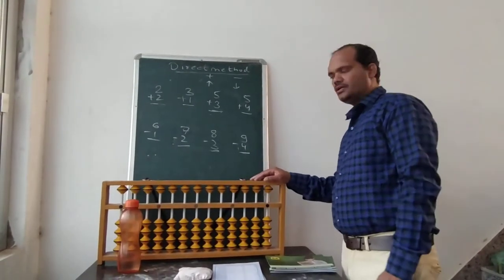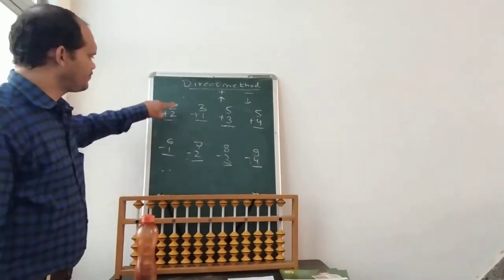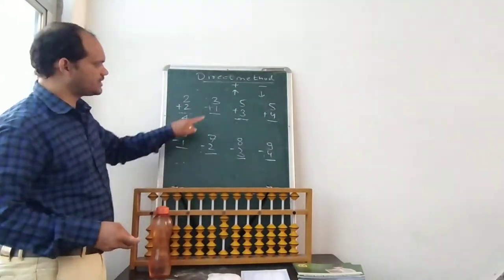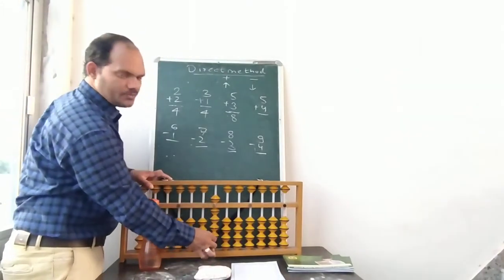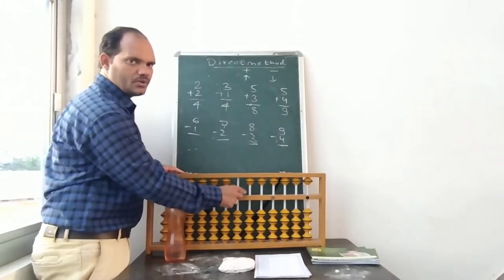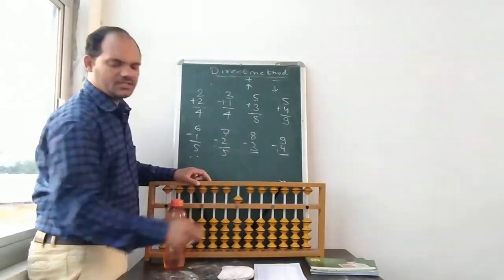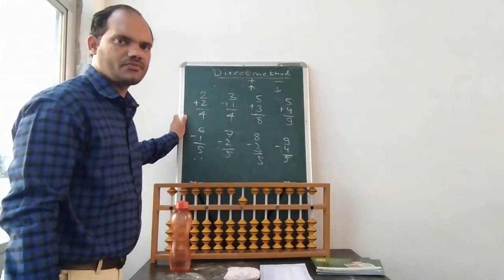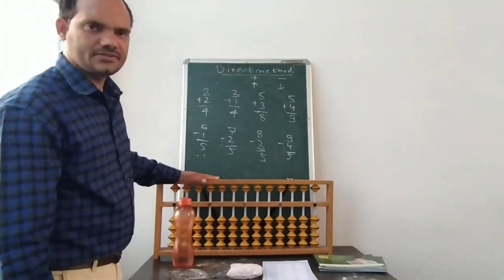# abacus classes direct method #